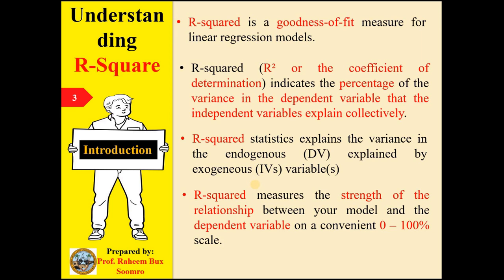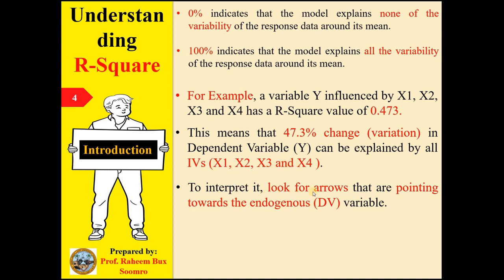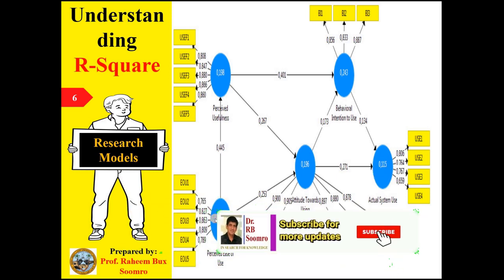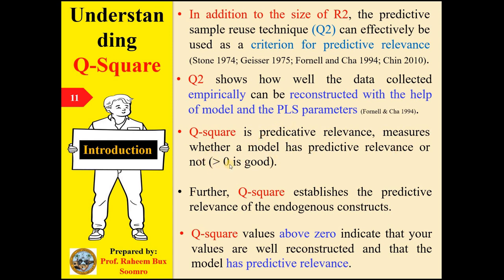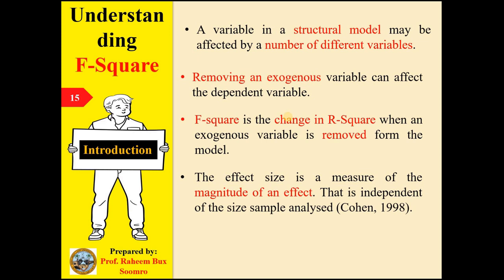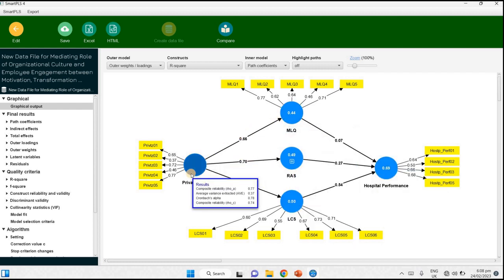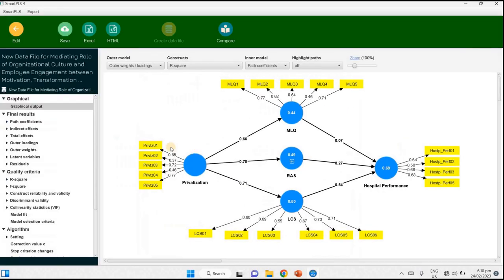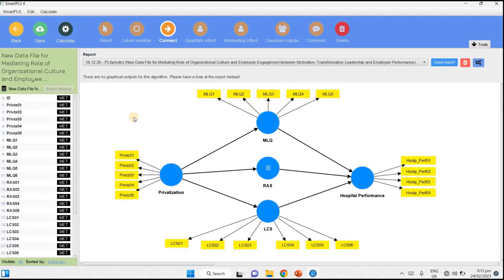SmartPLS-SEM: Lecture 41 Understanding R square, F square and Q square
The video discusses in detail the Concept and Interpretation of R-Square, F-Square, and Q-Square using SMART-PLS 4.